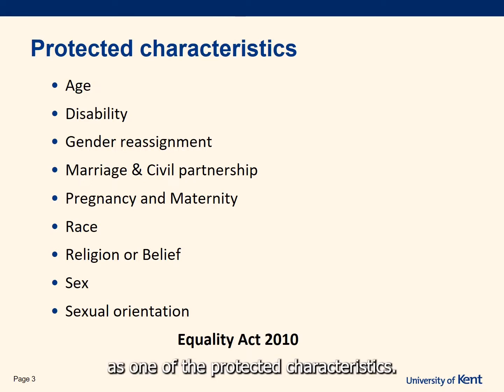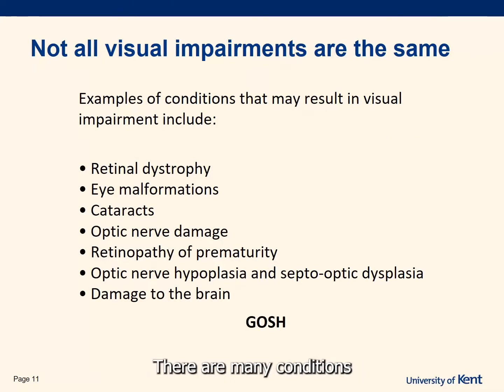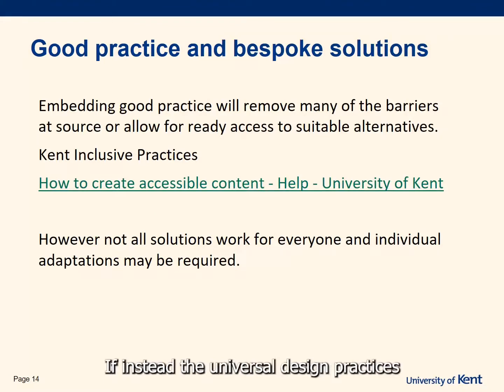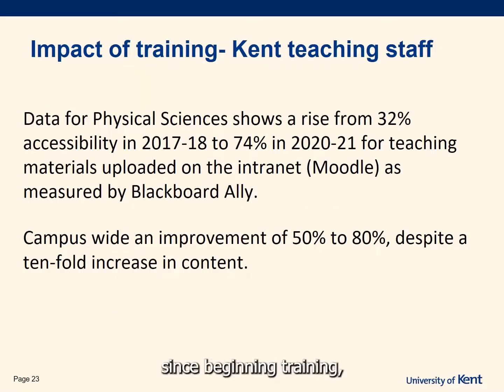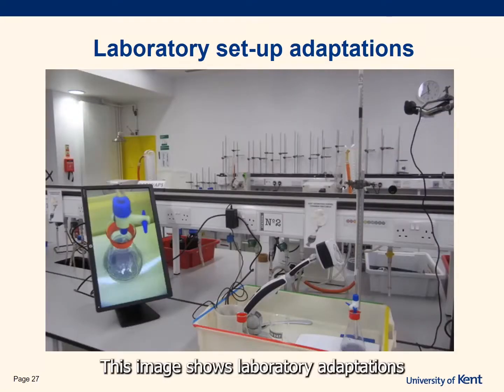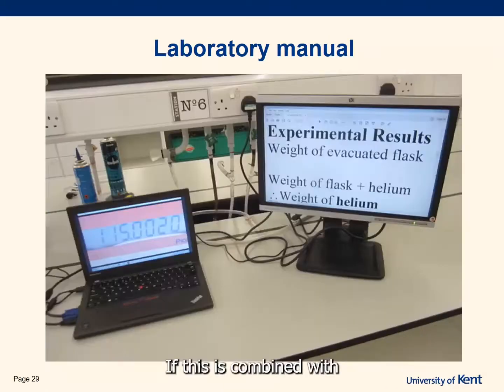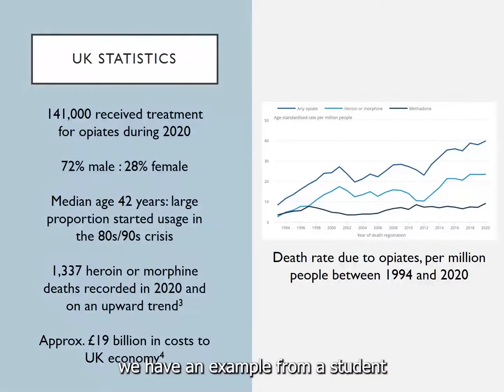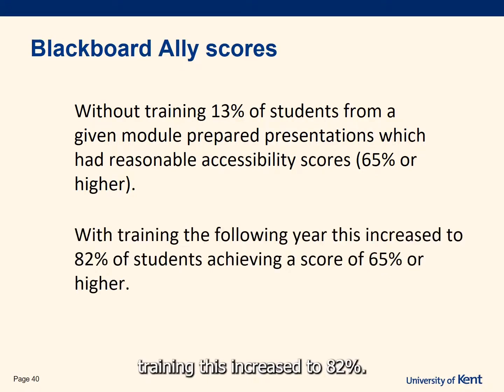Integrating and normalising digital accessibility in the chemical science - Dr S. Biagini